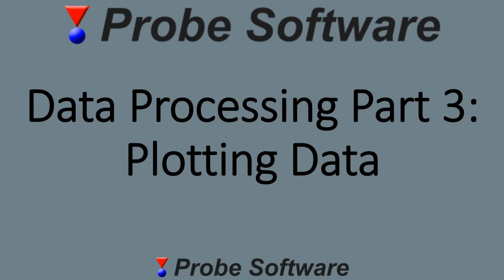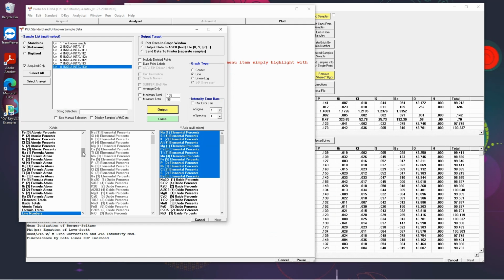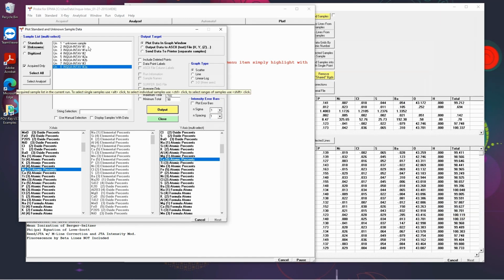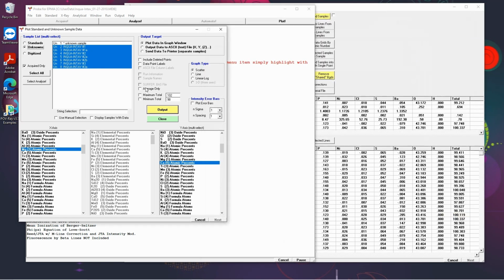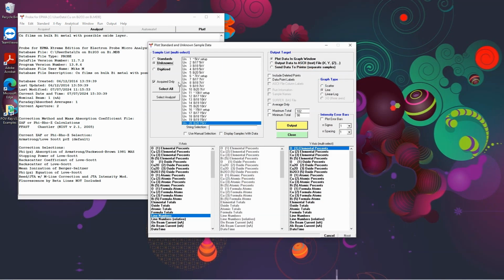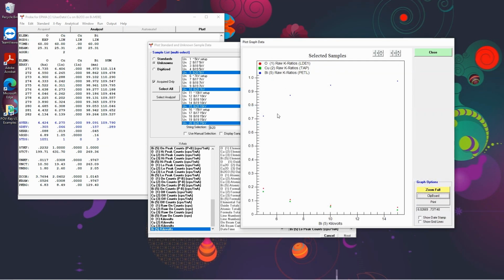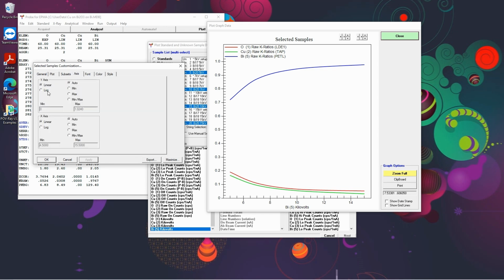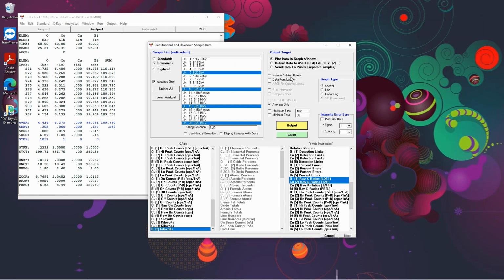Plotting Quantitative results in Probe for EPMA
Using the Output | Output Standard and Unknown XY Plots menu to plot quantitative point results.

Produced by Mike Matthews